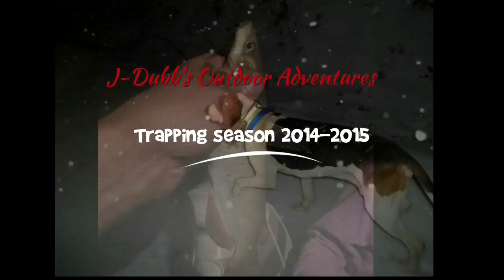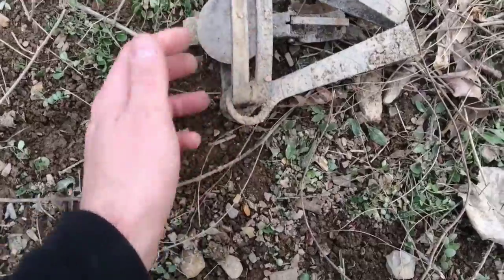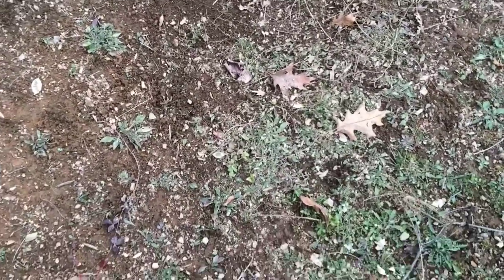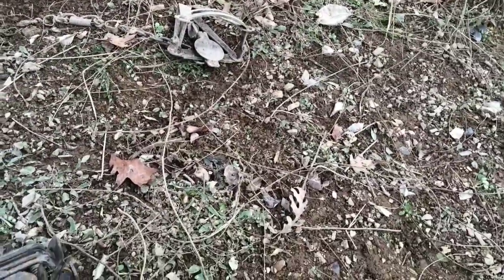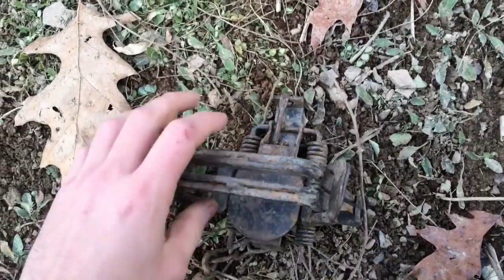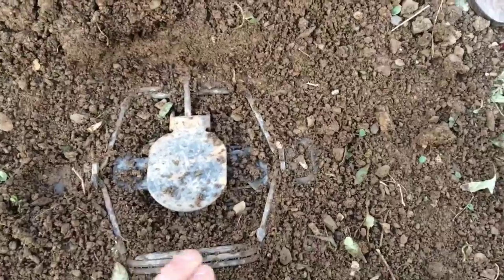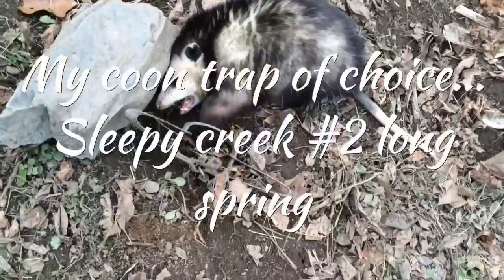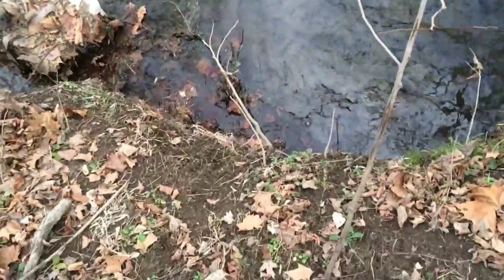#13 coyote and coon trapping 2014-2015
The Quality of this video is because YouTube want excepting my uploads the videos will get better. Intro and ending music purchased from iTunes